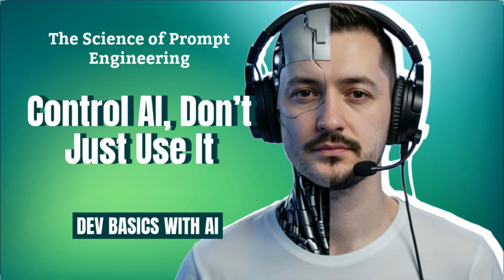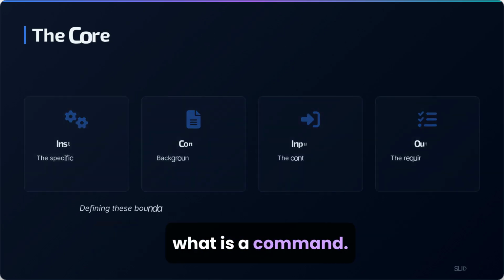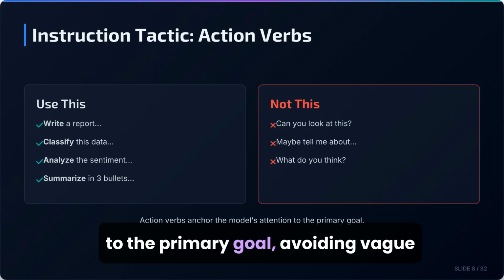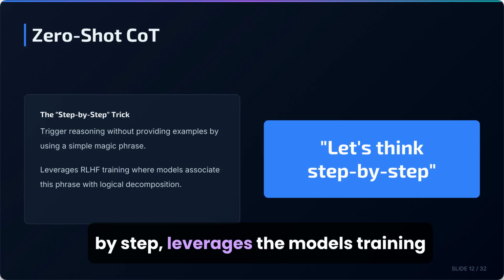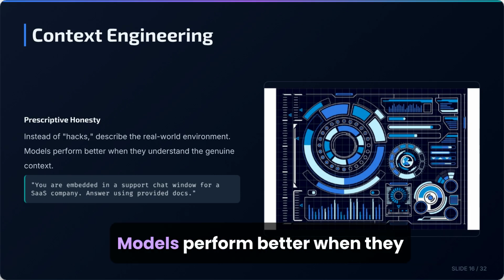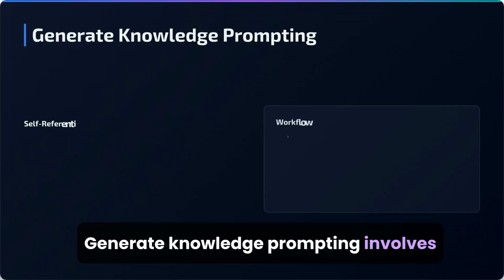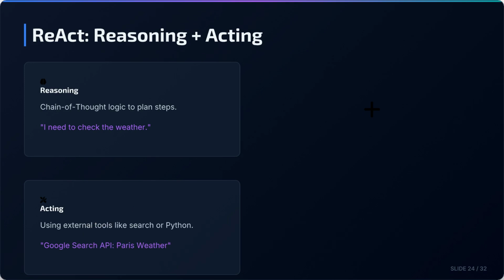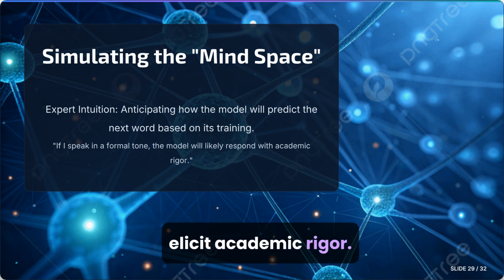THEY Don't Want You to Control AI – Prompt Secrets 2026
Prompt Engineering Secrets: Make AI Obey You in 2026 (Don't Just Ask)

Tired of getting mediocre answers from AI? In this video you’ll learn real Prompt Engineering techniques that let you take full control — instead of just hoping the model understands you.

What you'll actually learn:
• The exact mindset difference between "users" and "controllers"
• 5 advanced prompt structures that force deeper reasoning
• Live examples: turning vague requests into surgical precision
• The 2026 tools stack every serious developer should use right now

Timestamps:
0:00 – Intro to prompt engineering & AI control
0:05 – How prompt engineering bridges humans & machines
0:12 – Importance of context for model output
0:25 – Prompting as natural language code
0:38 – Core prompt elements: instruction, context, input, output
0:44 – Ensuring clarity: temp worker analogy
1:03 – Zero-shot prompting: direct instructions
1:16 – Few-shot prompting: teaching by example
1:28 – Using strong action verbs for clear instructions
1:45 – Target audience & tone for prompts
1:57 – Iteration & refining prompts (“square zero”)
2:10 – Chain of Thought (CoT) for complex reasoning
2:23 – Zero-shot cut: step-by-step reasoning trigger
2:35 – Reading & debugging model outputs
2:52 – Handling uncertainty to reduce hallucinations
3:00 – Professional prompting: edge cases
3:12 – Context engineering: prescriptive honesty
3:24 – Role-based (Ro) prompting for professional tasks
3:36 – Metaprompting: AI writing for AI
3:52 – Prompt chaining for sequential task solving
4:04 – Generate knowledge prompting to verify facts
4:17 – Multimodal prompting: text, audio, visuals, video
4:35 – Tree of Thoughts (ToT) for multi-path reasoning
4:47 – React: reasoning + acting with external tools
4:58 – Evaluating prompts & adversarial testing
5:21 – Prompt hacking: injection & leaking
5:34 – Simulating model mind space & expert intuition
5:52 – Teaching with empathy: externalizing your brain
6:05 – Future of prompt engineering: collaboration
6:12 – Mastery & practice for top professionals